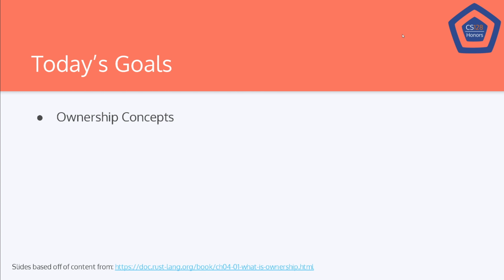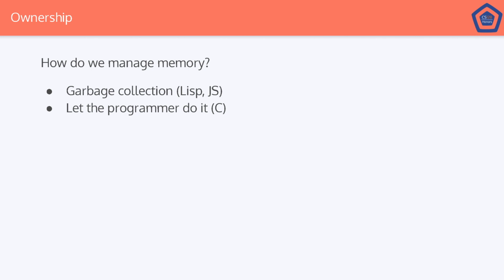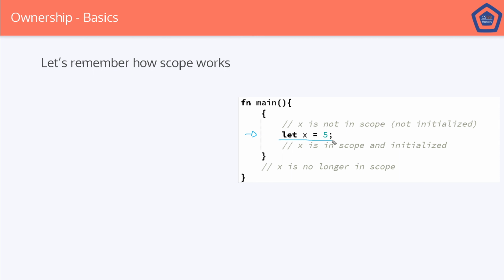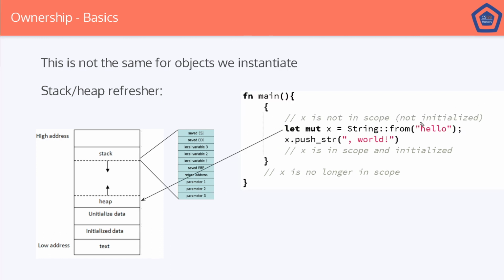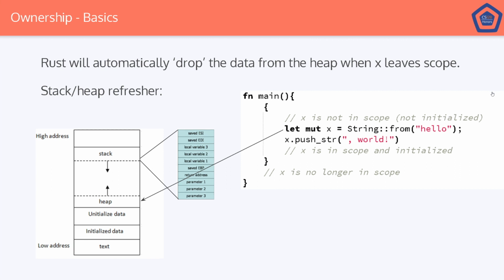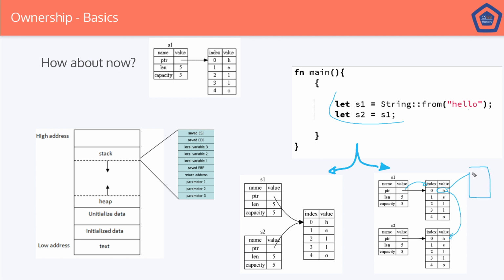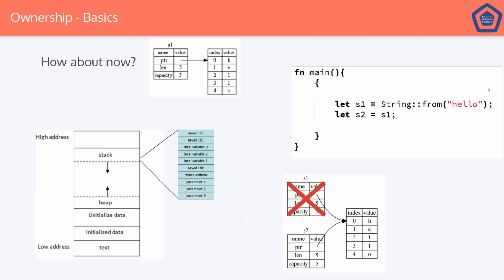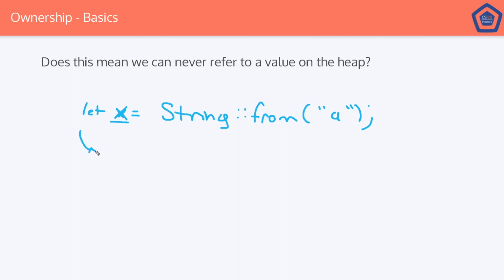CS128 Honors Lesson 7 - Ownership Basics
William Eustis